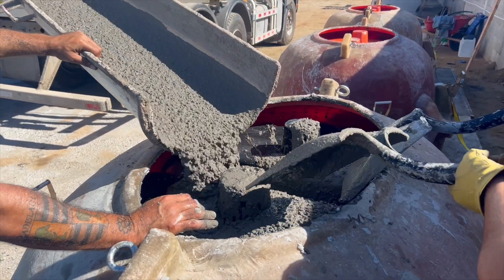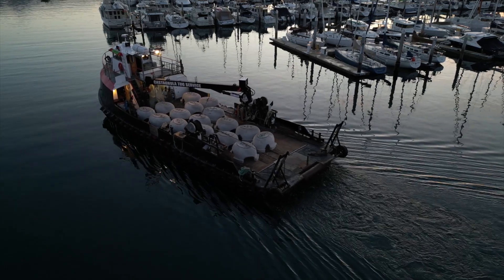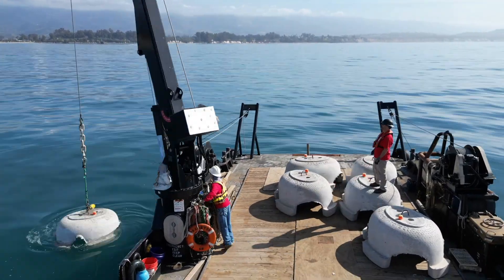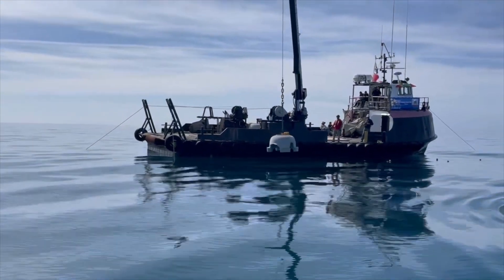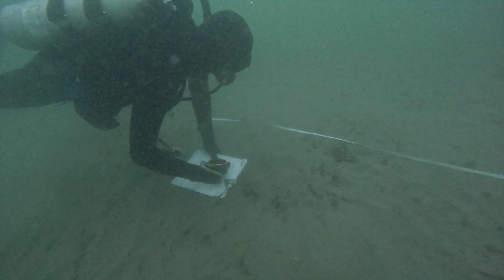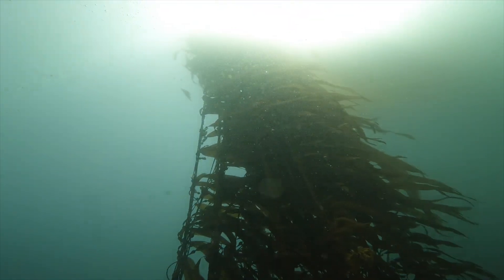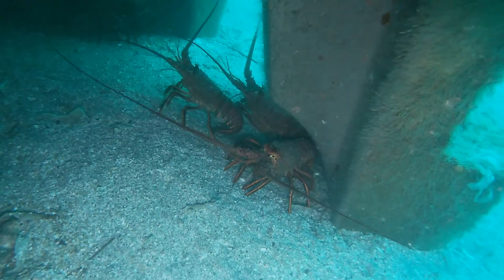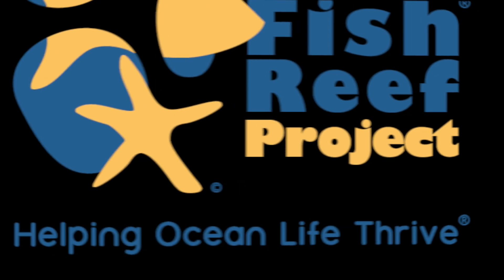Goleta Kelp Restoration Reef Deployed!!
After 14 years of hard work, Fish Reef Project is proud to say we have deployed phase one of California's only biogenic Sea Cave reef that will rebuild our lost historic kelp forests.